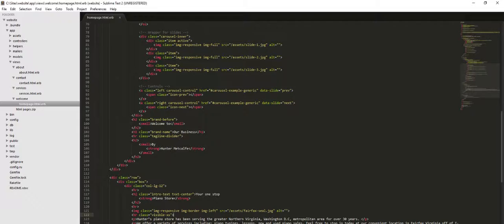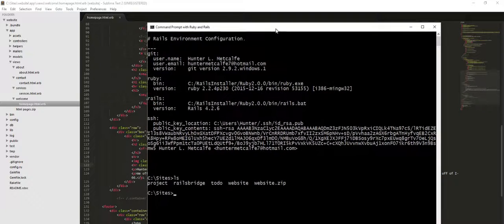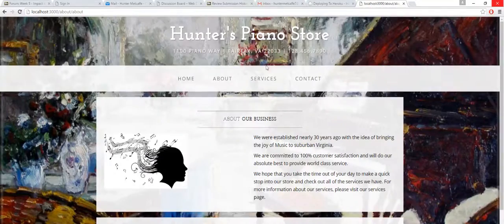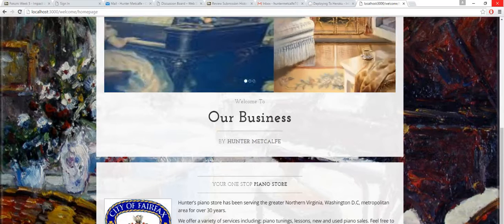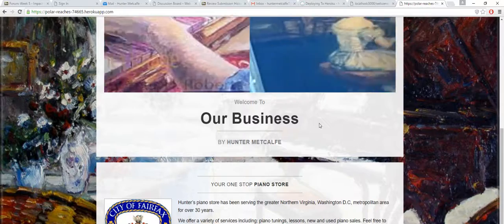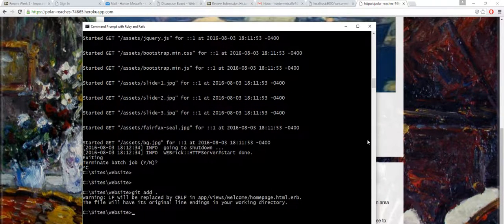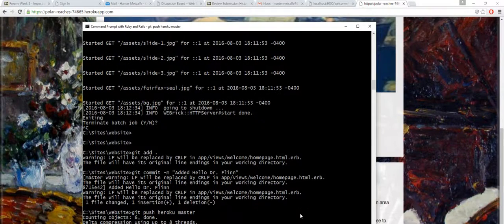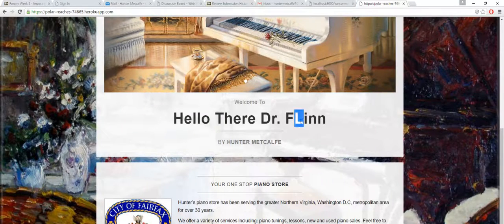GIT presentation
A small presentation using GIT to push changes to a Heroku server.